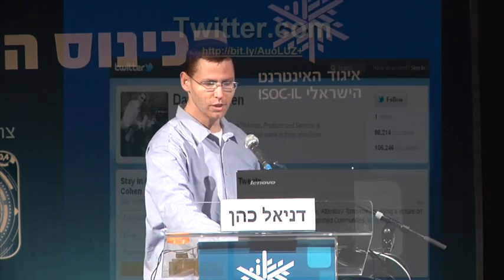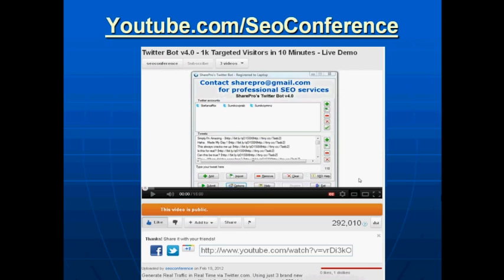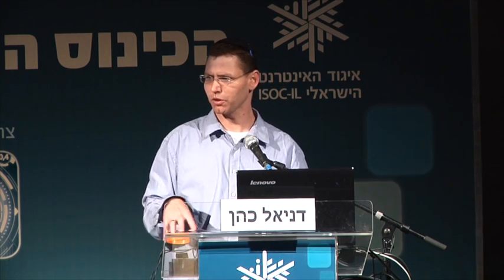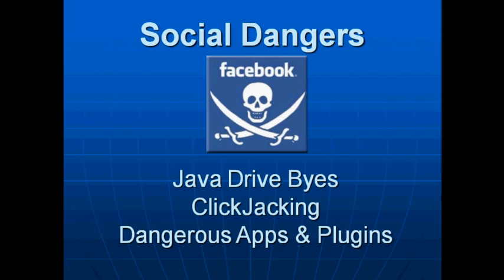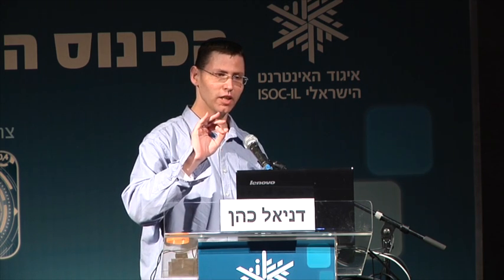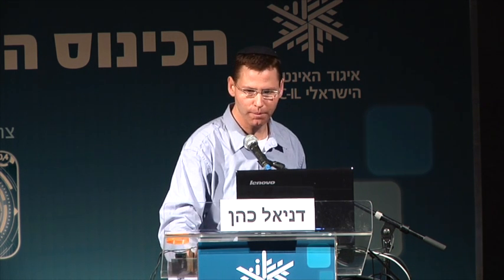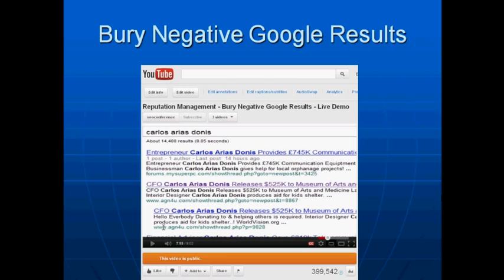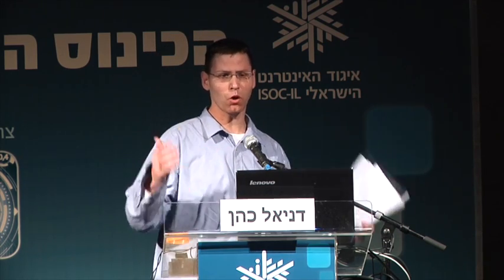Penetrating Online Established Communities דניאל כהן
הכינוס השנתי ה-16 של איגוד האינטרנט הישראלי